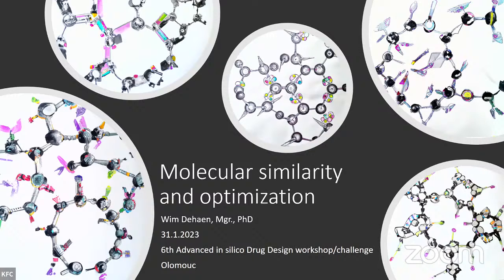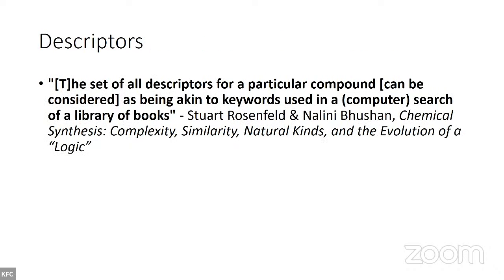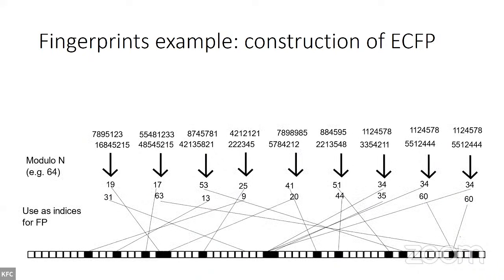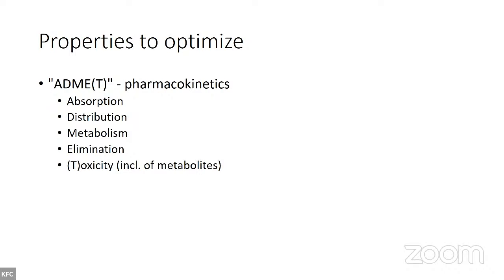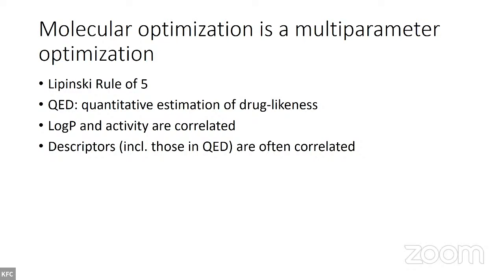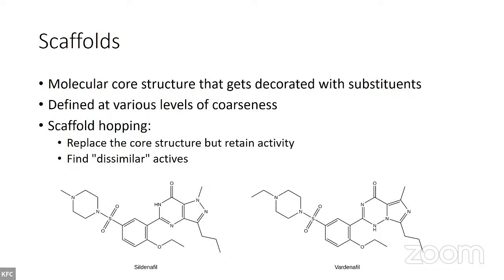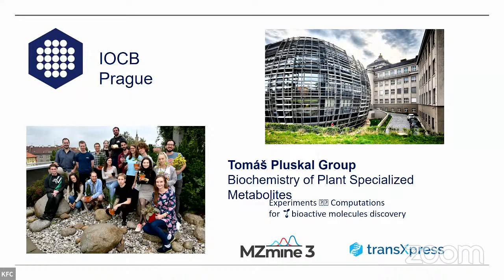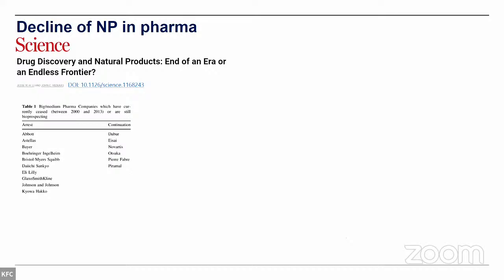6th Advanced in silico Drug Design workshop/challenge 2023 - Day 2, part 1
Molecular similarity and optimization – Wim Dehaen
Fantastic natural_products and where to find them – Olena Mokshyna - partly

due to technical difficulties, the lecture of Olena Mokshyna is splitted